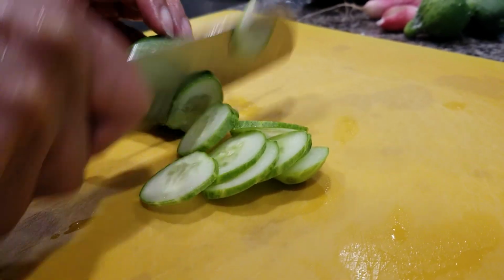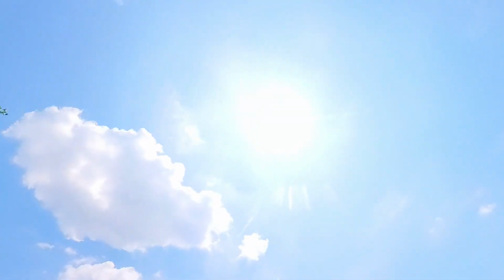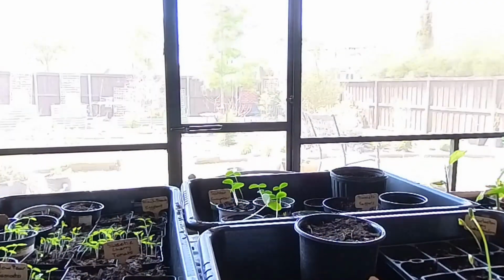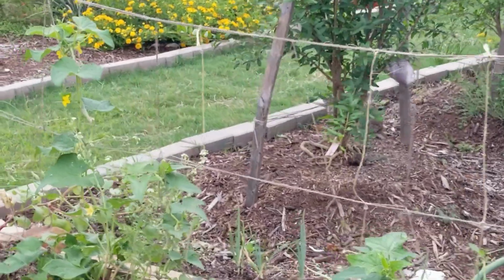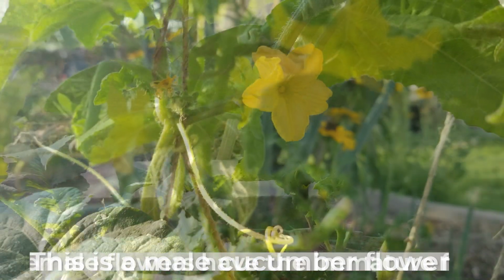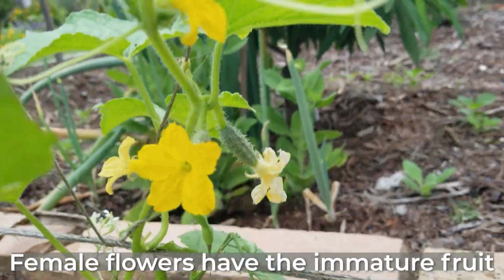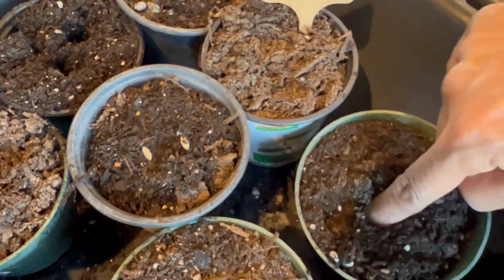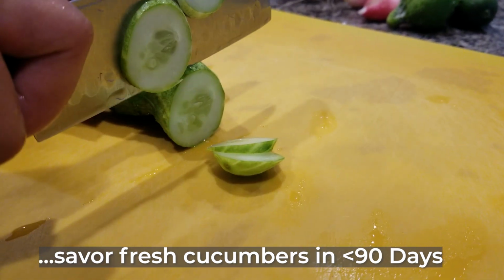Backyard garden idea Hand Pollinate Your Cucumbers Coz Sometimes the Bees are BZ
Grow Cucumbers. Easy Gardening Tips - From Seed to Harvest

Can you pollinate cucumbers by hand?
Yes, you can hand-pollinate cucumbers.
Cucumbers have separate male and female flowers, and pollination is necessary for fruit development. Hand-pollination can be done by transferring pollen from the male flower to the female flower manually.

Cucumbers are a refreshing and easy-to-grow vegetable in the Gulf Coast region particularly for gardeners testing out what can grow in the garden. In this video we’ll go over what we do to hand-pollinate cucumbers and  easy to follow tips for growing and caring for cucumbers.

We had converted the grass lawn by sheet mulching this past winter and we wanted to grow vegetables in the ground.
The Gulf Coast climate can be challenging, with its high heat, humidity, and occasional heavy rainfall. Growing vegetables in the gulf coast region can at times be difficult and challenging. Especially if the ground is mostly clay and lacks fertility.

Here are are tips we follow for growing and caring for cucumbers -

We choose a cucumber variety that is well-suited for the Gulf Coast region, such as pickling cucumbers or slicing cucumbers. We started the seeds for Sumter cucumbers semi indoors in our covered, screened in patio. You can purchase seedlings from a local nursery if you do not have the space to start cucumbers from seeds.. With this variety of cucumber you could have your first harvest in 90 days or less.

Cucumbers need plenty of sunshine to grow and thrive. Choose a spot in your garden that gets at least 5-7 hours of direct sunlight each day.

Cucumbers grow best in well-draining soil that is rich in organic matter. We added compost to the soil to improve its fertility and texture.

Cucumbers need regular watering to grow and produce fruit. We water deeply twice or three times a week, making sure to keep the soil consistently moist but not waterlogged.

Cucumbers benefit from regular fertilization. Use a balanced fertilizer, we like using worm castings, combining crushed egg shells and coffee ground together.and spread a layer every few weeks during the growing season.

Cucumbers are vines that benefit from support to grow vertically. You can use a trellis, stakes, or twine to keep the vines off the ground and help get the fruit off the soil. We use a t-post and twine running across back and forth to help support the cucumber.
Poor Fruit Set: The potential cause of poor fruit set is inadequate pollination. One solution for this is  hand-pollination using a small brush or attracting pollinators by planting companion flowers.
The first step is we identify a male flower. Male flowers typically have a slender stem and do not have a small immature fruit behind it. We locate a male flower in the vine then, we carefully dip or rub the center of the male flower with a paintbrush or cotton swab to collect the pollen. The pollen sticks to the bristles on the paintbrush just as it would stick to the hairs on a bee's body.
We like to use brushes with natural hair fibers.

Next, we find a female flower, which usually has a small cucumber-like fruit behind it. We gently brush the collected pollen onto the stigma, which is the central part of the female flower. This transfers the pollen to the female flower and facilitates pollination. You can repeat this process with multiple female flowers to increase the chances of successful pollination and fruit set.

Hand-pollination can be particularly useful in situations where there is a lack of pollinators, such as bees, in the area. It can also help overcome issues such as poor weather conditions or limited access to natural pollinators.
We harvest Cucumbers when they reach one to six inches in size and deep green in color. We cut them off the vine with a pair of scissors or pruning shears careful not to damage the plant or any other fruit.
Follow these easy tips and you can grow healthy and productive cucumber plants in your garden.
1) Choose the right variety
2) Plant in a sunny spot
3) Prepare the soil
4) Water regularly
5) Fertilize regularly
6) Provide support
7) Harvest at the right time

Principal cities in the Gulf Coast region are Houston, St. Petersburg, Tampa, Brownsville, Corpus Christi, Galveston, Beaumont, Lake Charles, Lafayette, Baton Rouge, New Orleans, Gulfport, Biloxi, Mobile, and Pensacola.